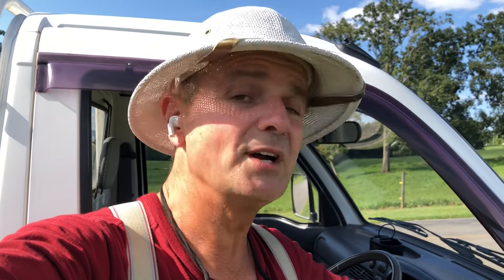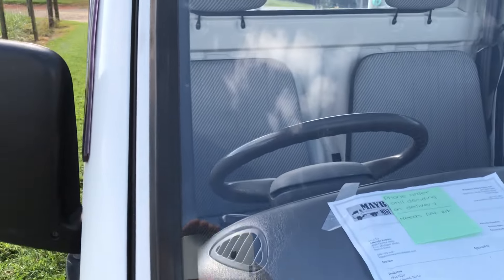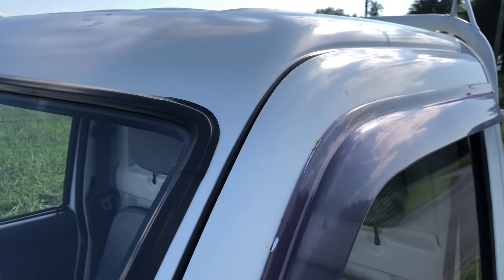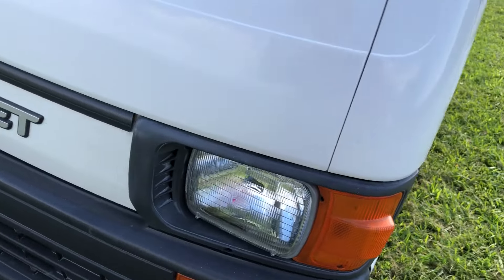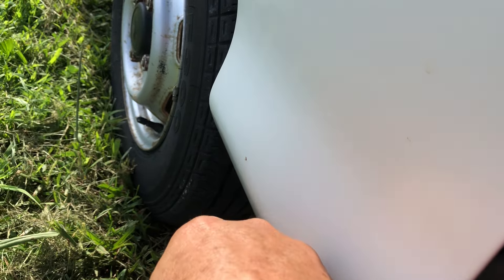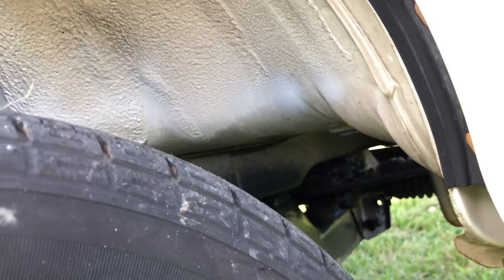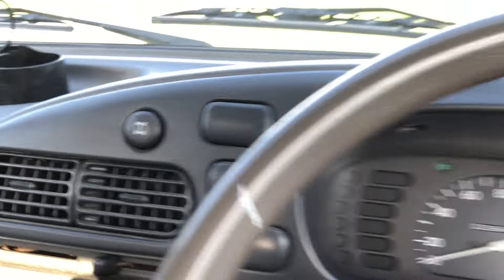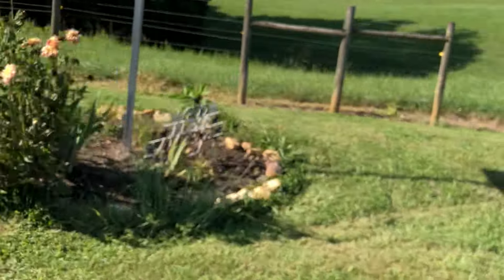Daihatsu Hijet for Antonio in Troy MI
This is a video of a 5 speed, 4WD,  Hi/Lo, with 16,025 original miles.